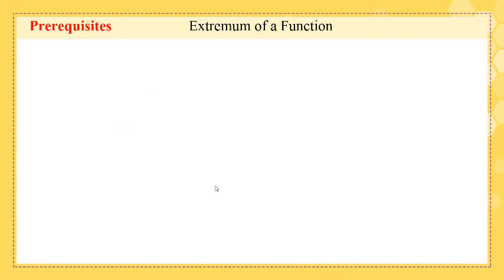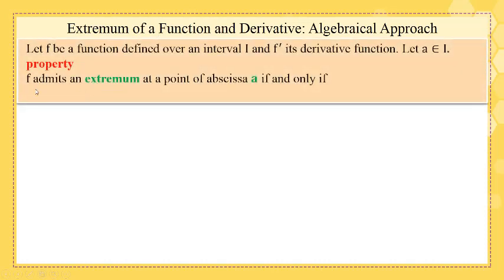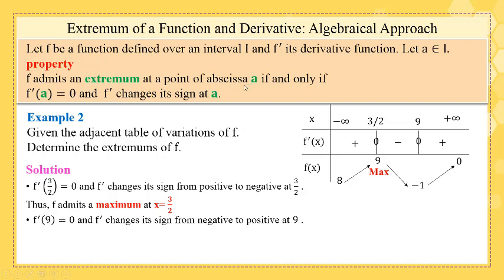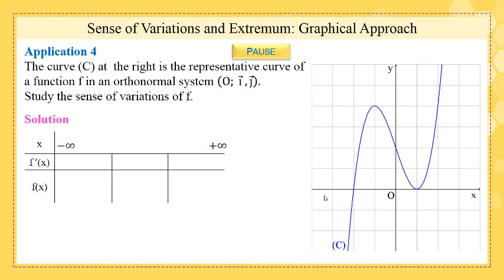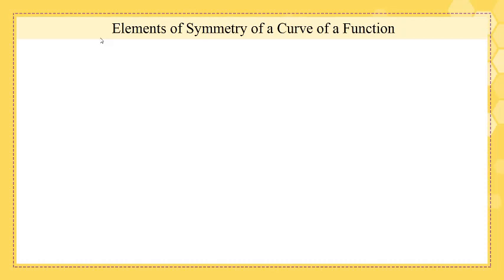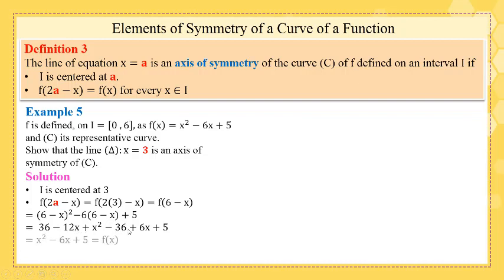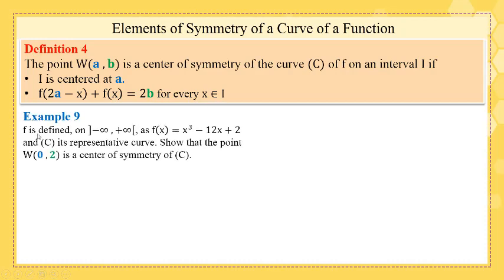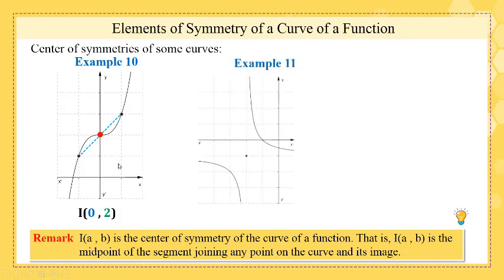G11 En Math Ch10 Polynomial Functions Part 2 2020 2021 3